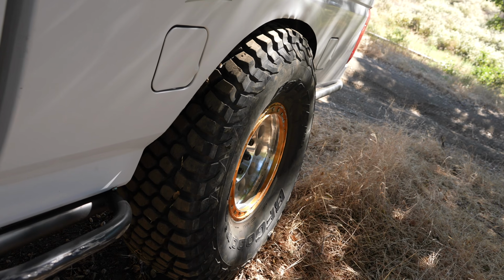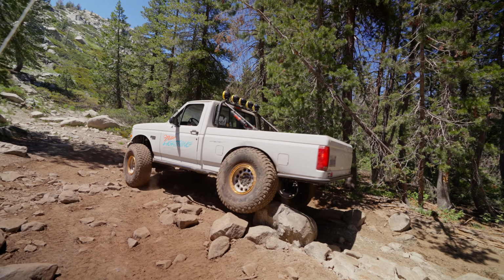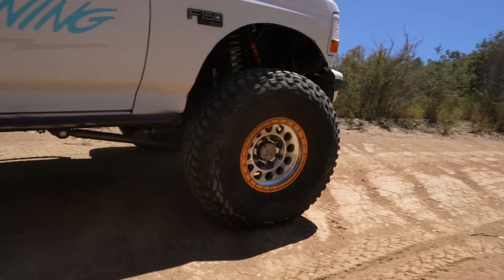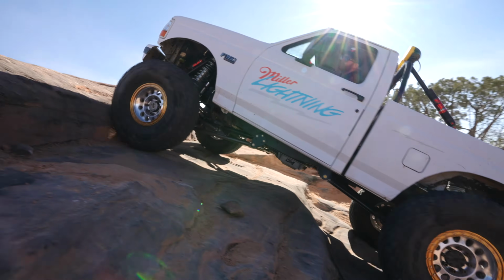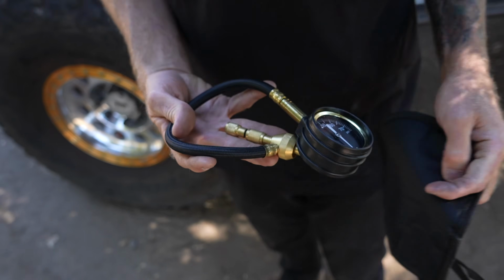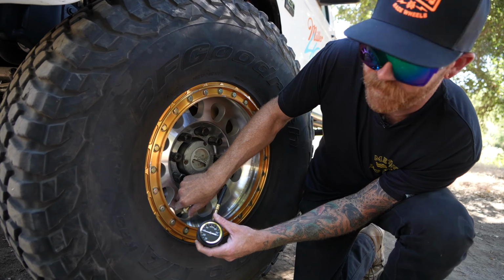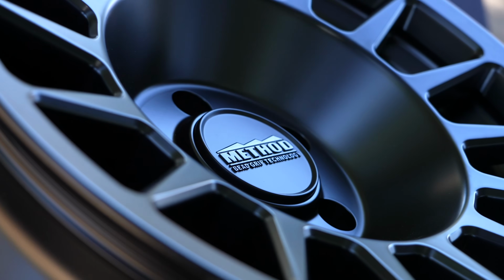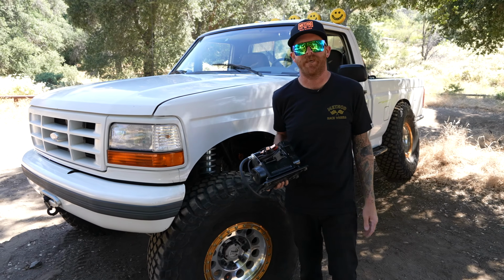Method Tech Tips: Tire Pressure for Offroading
Join off-road racer Nick Isenhouer as he dives deep into the science of tire pressure and its pivotal role in off-road performance and safety. Discover why 'airing down' is not just a trend, but a necessity for true off-road enthusiasts. With Method Race Wheels, venture with confidence and tap into technology that allows for safer low-pressure rides. Unlock the full potential of your off-road adventures.